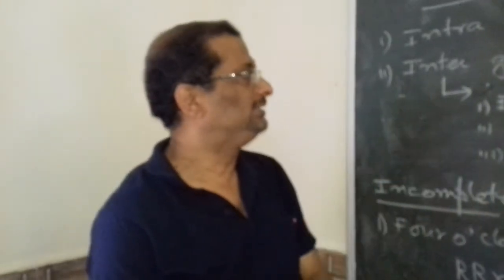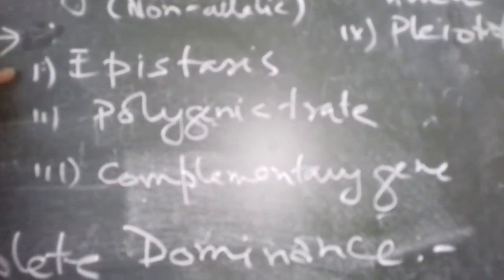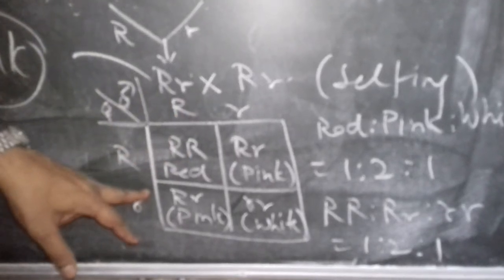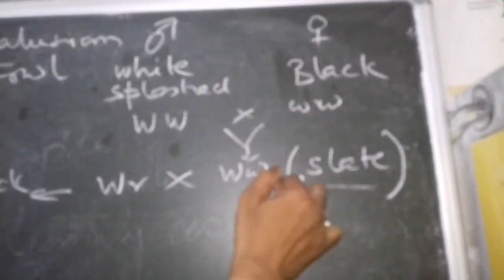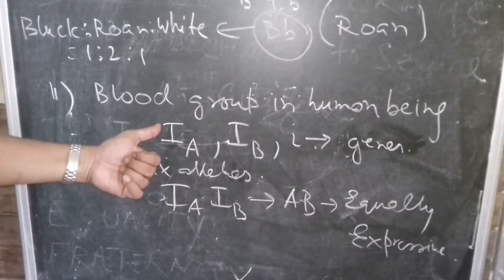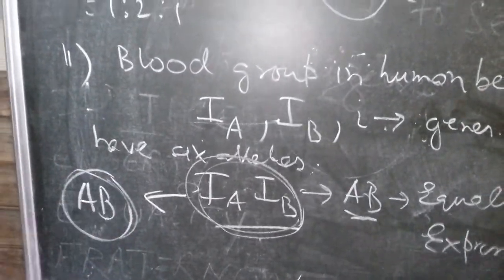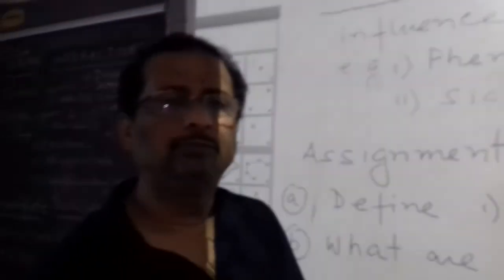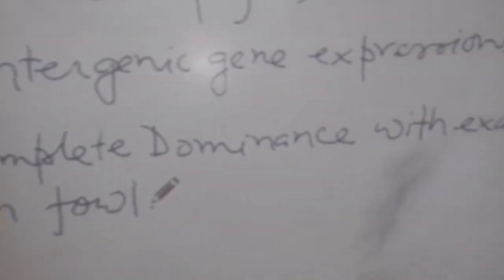Gene Interactions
Std-12